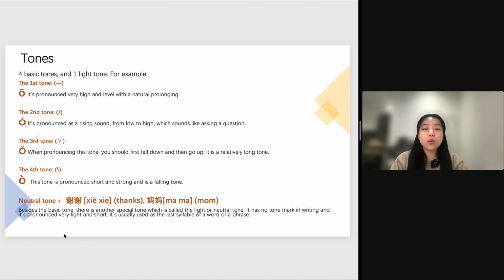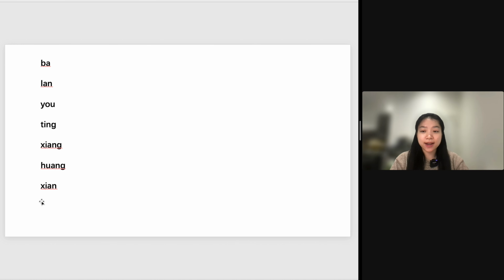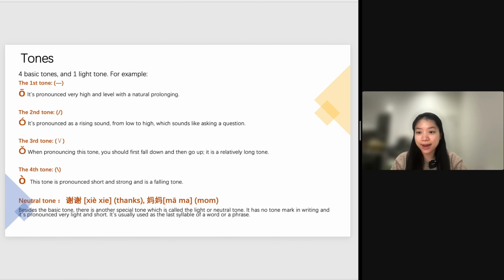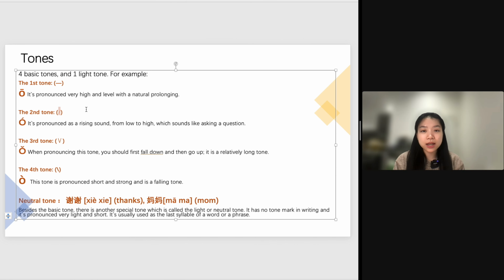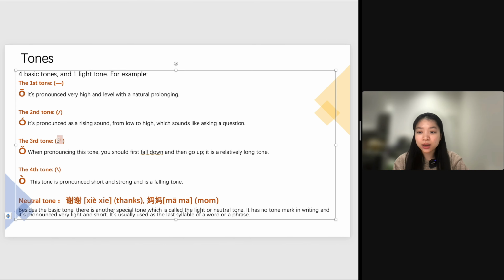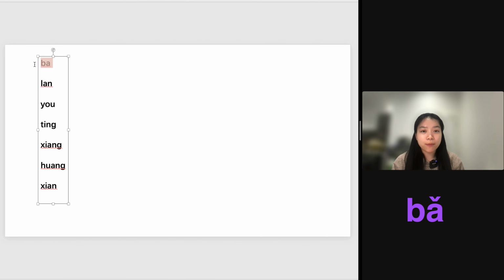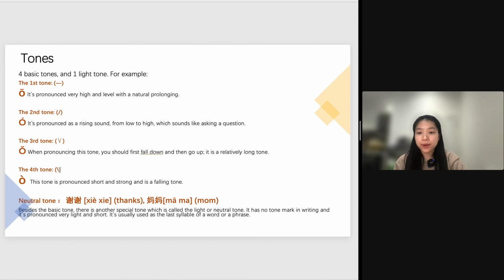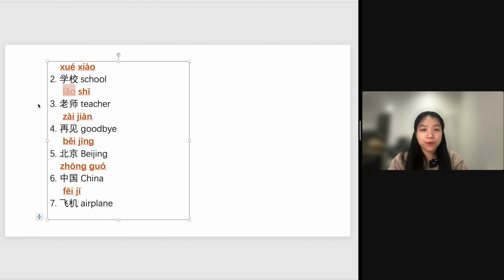Beginner Mandarin: Introduction of Tones - Online Mandarin Chinese Course for Beginners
Interested about Mandarin tones? Here the session is to help you pronounce the tones and how to differentiate the tones. If you want to continue the learning, please check out

Want to get more about FREE learning tips and learning materials?